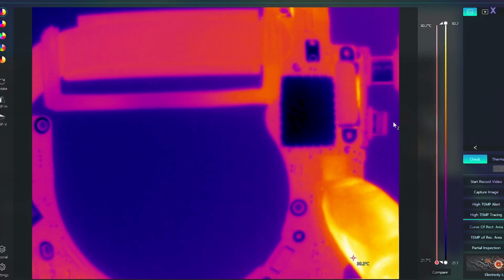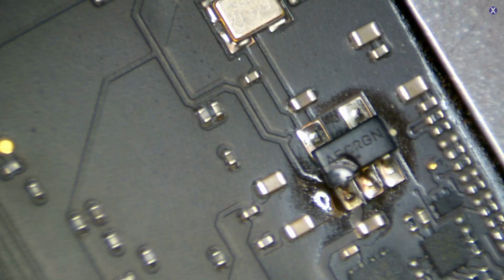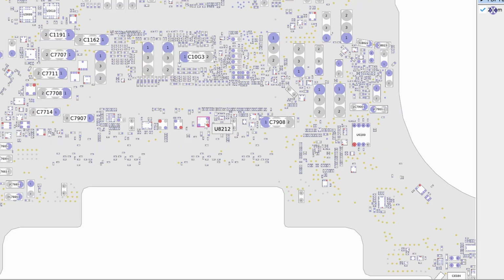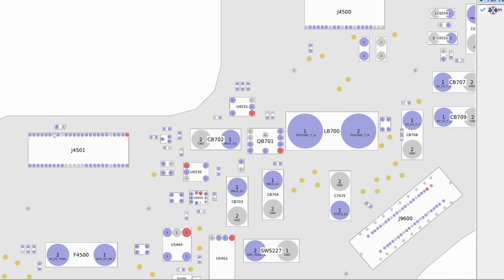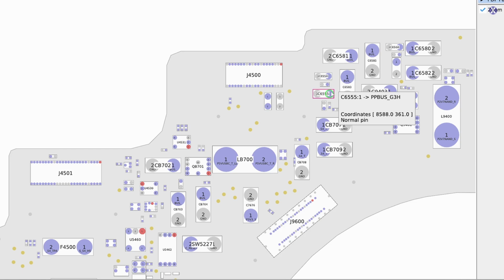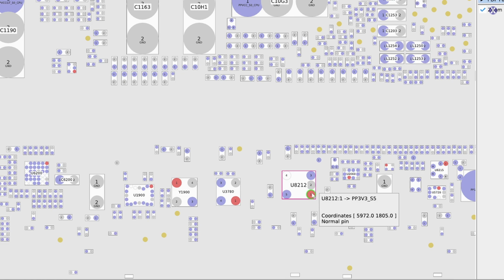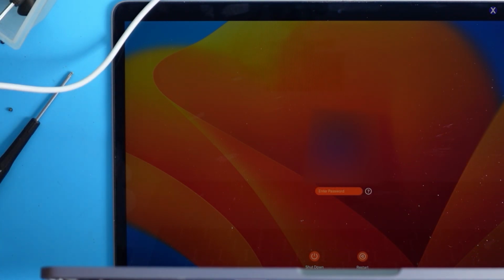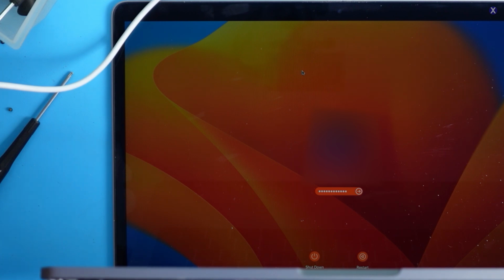Fixing a MacBook Pro with No Power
Hey everyone, today we are going to be Fixing a MacBook Pro with No Power.  However, it does look like someone else has taken a look at the logic board O: